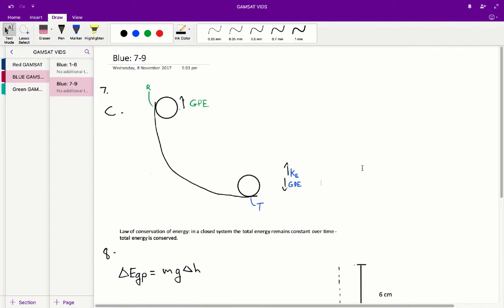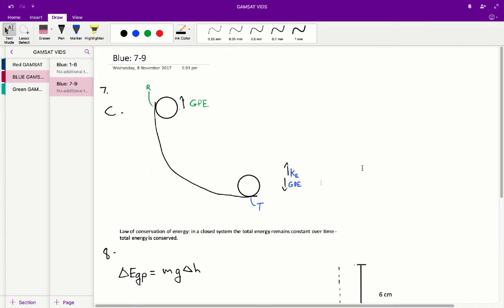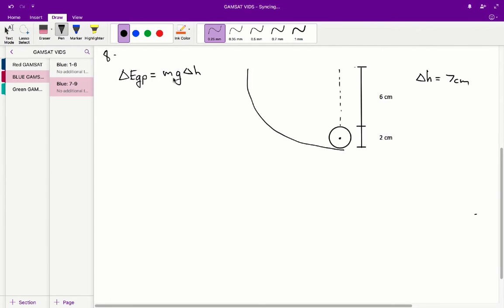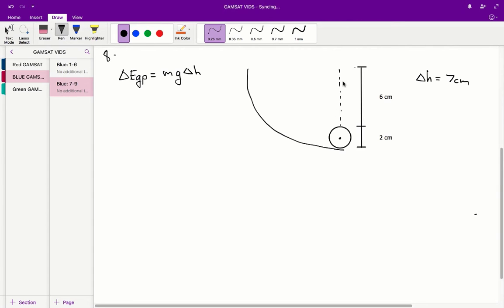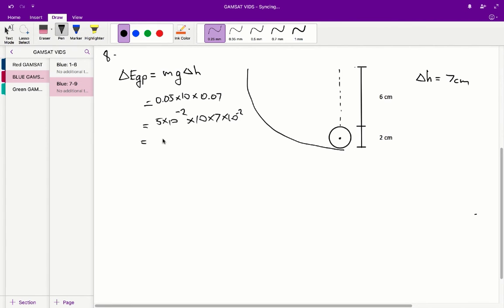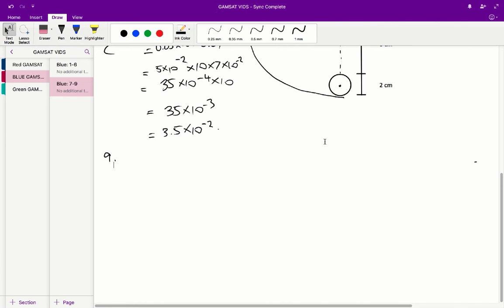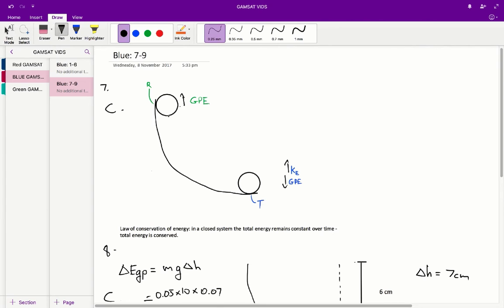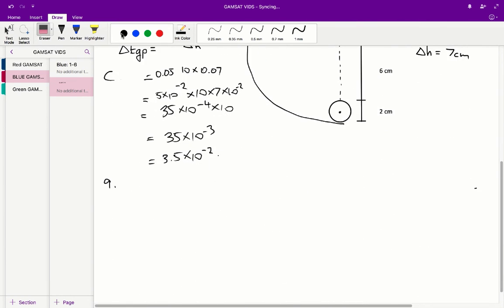ACER GAMSAT Blue Booklet Worked Solutions - Unit 2 Q7-9